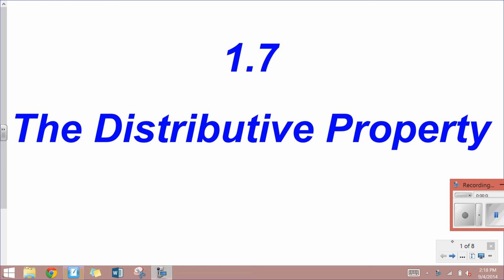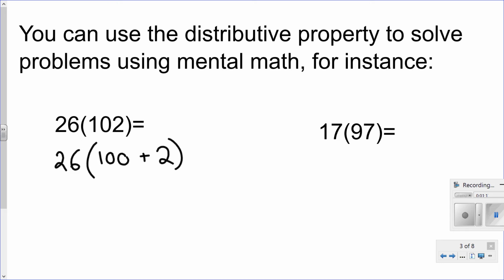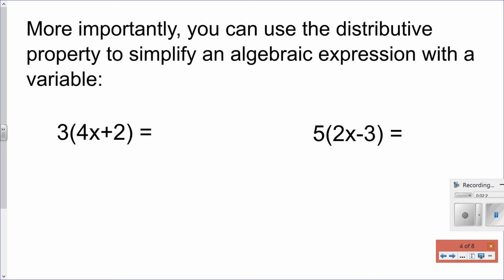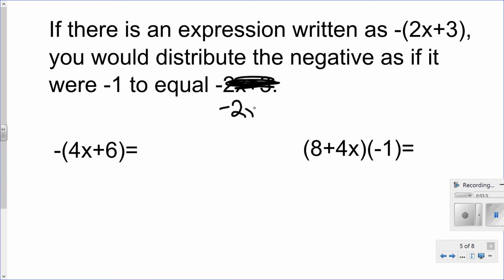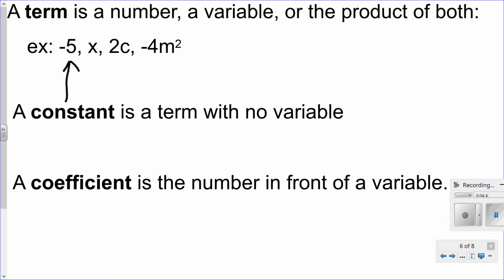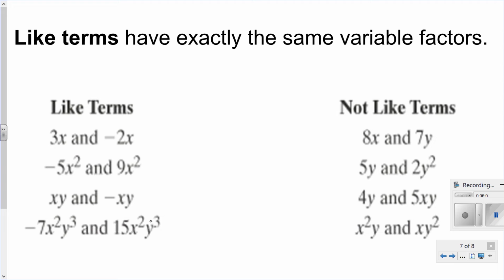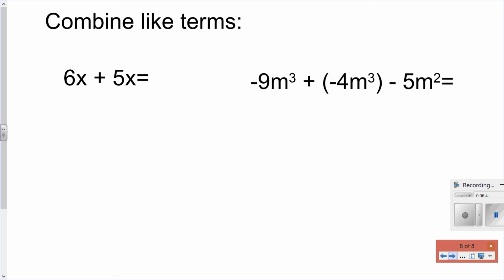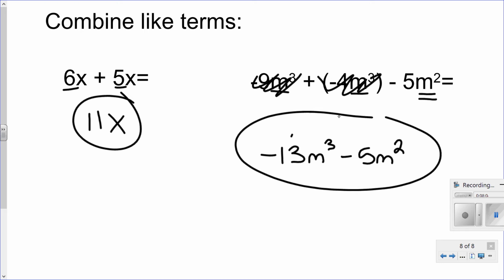1 7 the distributive property